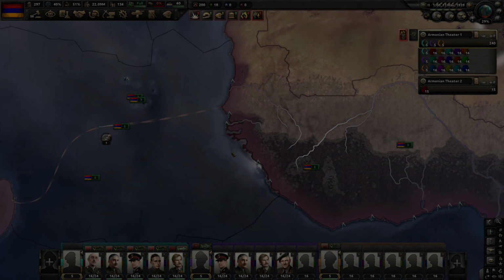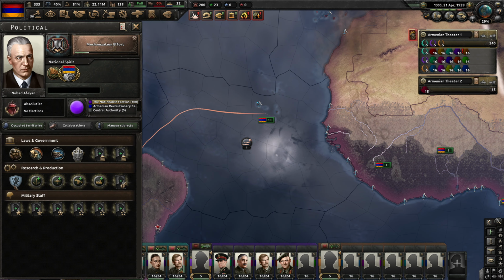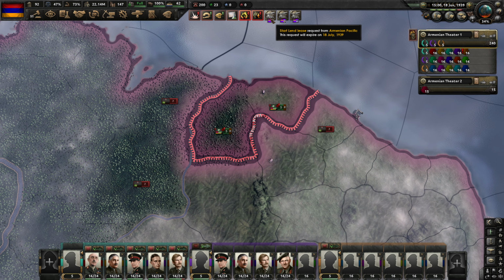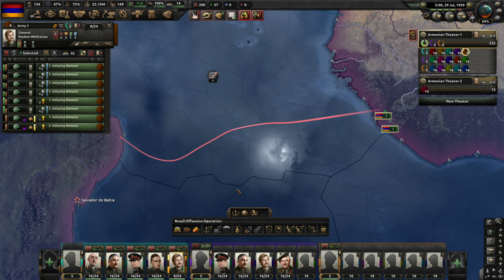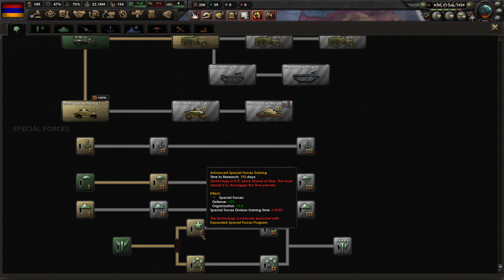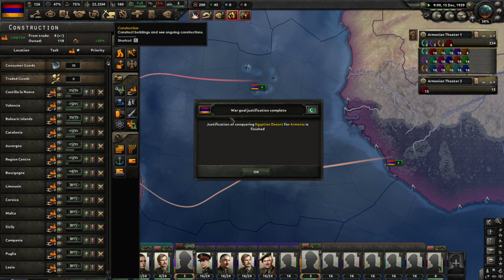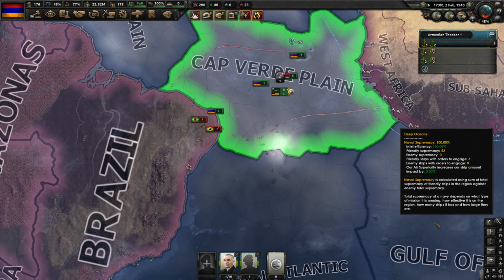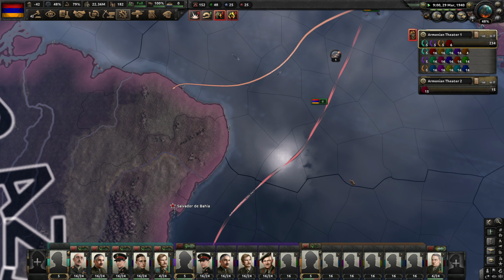Hearts of Iron IV | Ottoman Supremacy | Episode 04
Looks like we'll meet some real resistance!  This is a continuation of a megacampaign, which you can find on the channel main page.

The planned game succession is as follows: Imperator - CK3 - EUIV - Skipping Vic due to release window shenanigans - HoI4 - KSP (maybe?  discussion welcome) - Stellaris